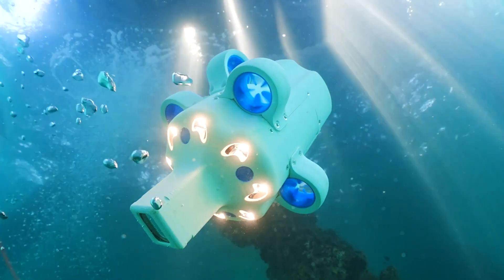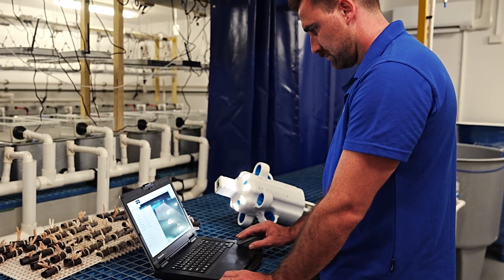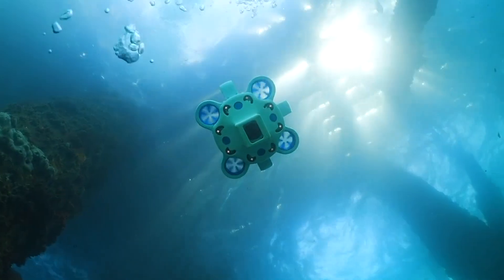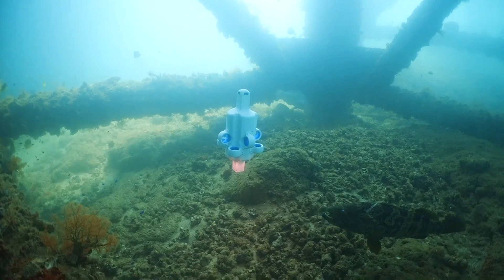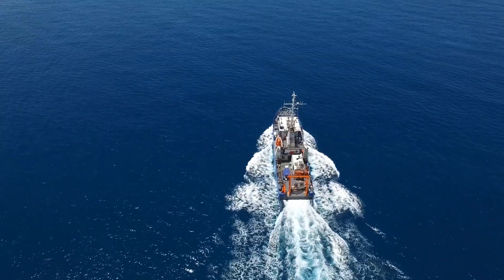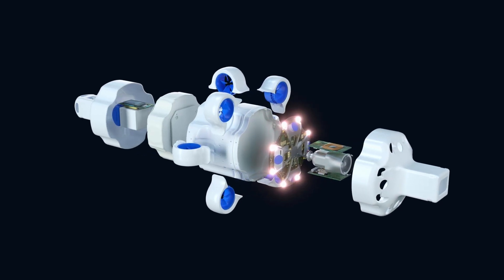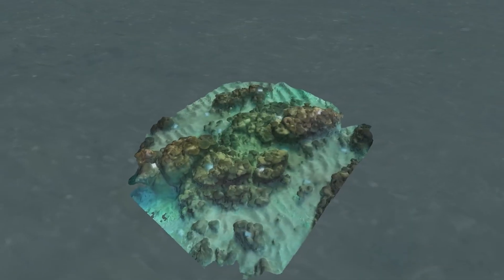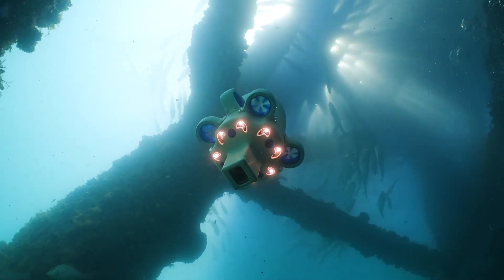Hydrus - The Drone Revolution Underwater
Meet Hydrus, the autonomous underwater drone revolutionising underwater data collection by eliminating the barriers to its entry.

Hydrus ensures that even users with limited resources can execute precise and regular subsea missions to meet their data requirements.

High-Quality Data
Featuring advanced sensors and a 4K camera, Hydrus delivers accurate, georeferenced video and imagery for 3D surveying and photogrammetry. It excels at collecting underwater data in dull, dirty and dangerous missions.

Single User Hand Deployed
Using Hydrus eliminates the need for large vessels, professional dive teams and complex user training. Its compact design allows a single user to deploy it quickly, saving valuable time for data collection.

Reduced Costs
Hydrus reduces seabed exploration and surveying costs by up to ~75% compared to divers and ROVs, enabling users to conduct more frequent and extensive surveys. Additionally, maintenance is easy and inexpensive.